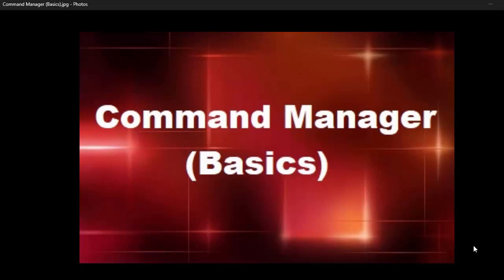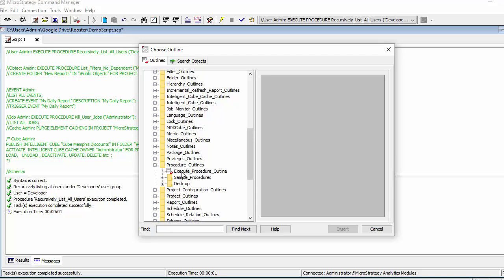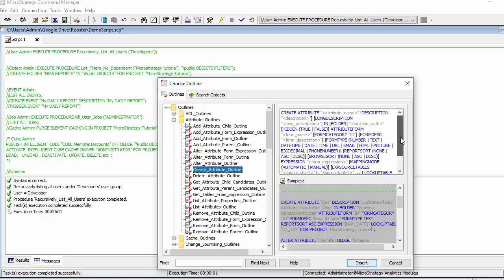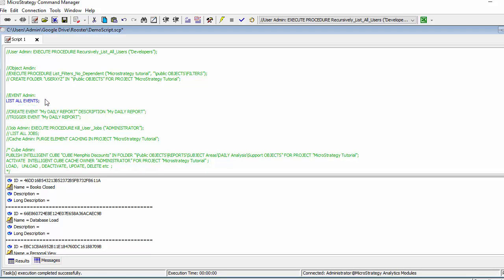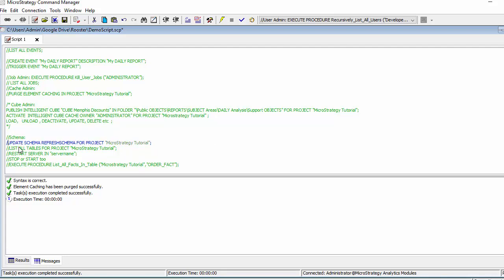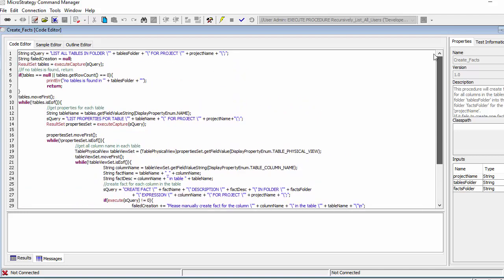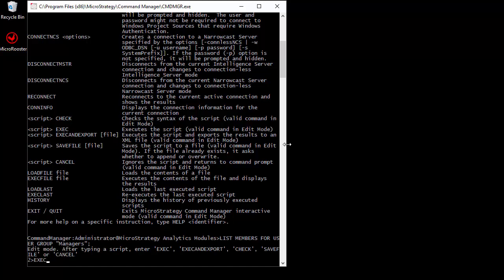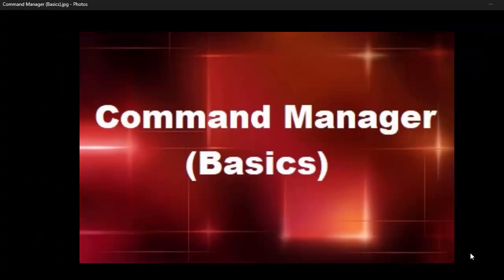MicroStrategy - Command Manager (Basics) - Online Training Video by MicroRooster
Source: MicroRooster.blogspot.com
Description: A basic demo for Admins and Advanced Architects that would like to take advantage of MicroStrategy automation tools especially helpful in scheduling, bulk user adding, administering servers, or even kicking off events. If you are not a script savvy user it also includes ideas to reuse pre-built scripts.